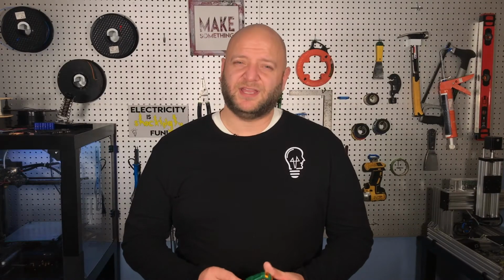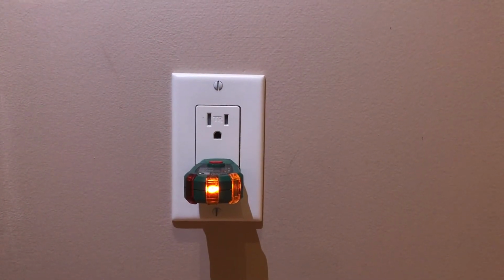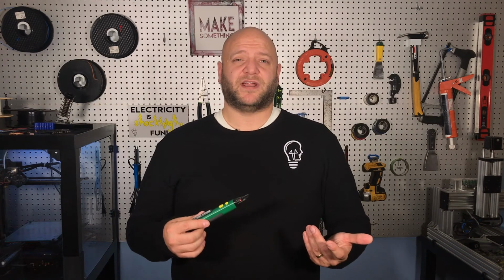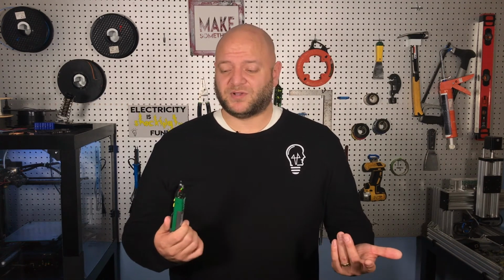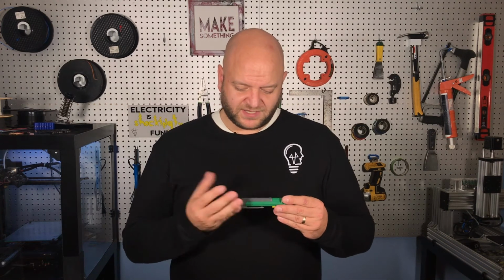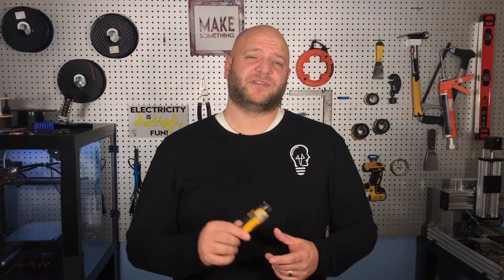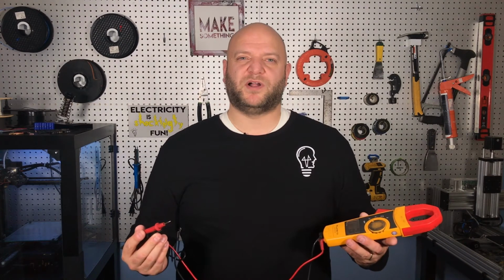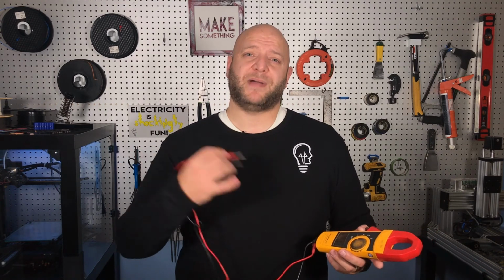Ask An Electrician: How to Test Voltage In Your Home for as little as $5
In this video I'll show you a few different tools you can use to test for and measure voltage in your home.